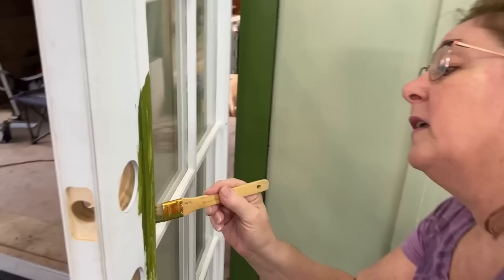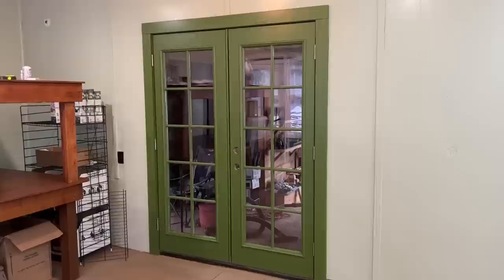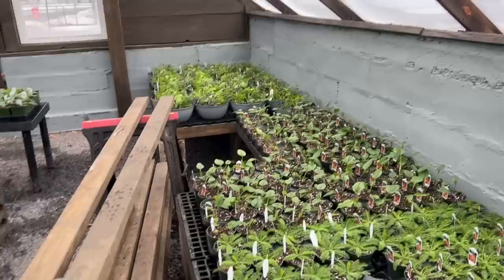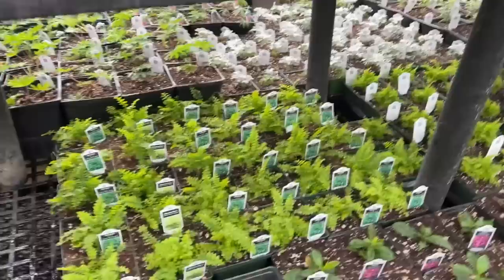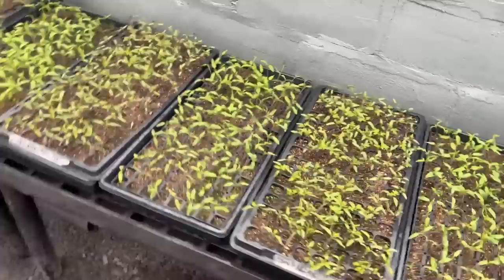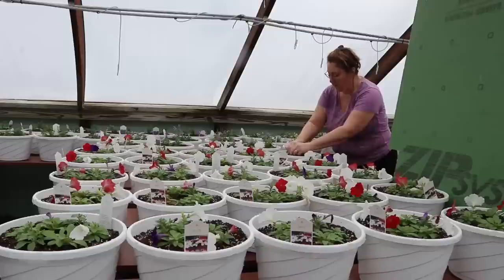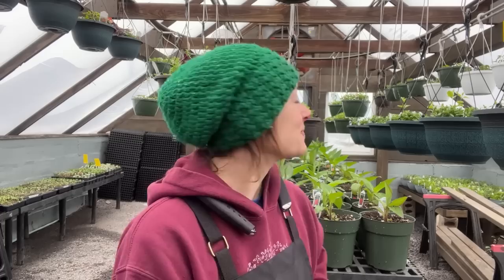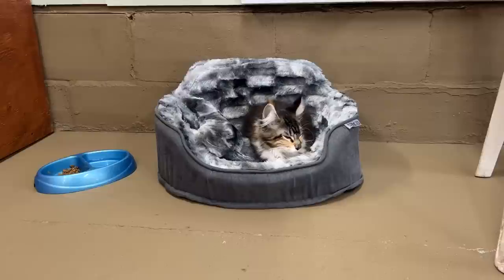Hanging Basket 3 Week Update : Greenhouse 1 : Flower Hill Farm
Hi Flower Friends! It's Nicole from Flower Hill Farm- today I am giving you an update on the baskets we planted three weeks ago in Greenhouse 1. If you stick around to the end, there's a surprise new face!

I started a SECOND channel for all things lifestyle. This is where I will upload videos non-flower farming and nursery related!

Send a gift to Flower Hill Farm: